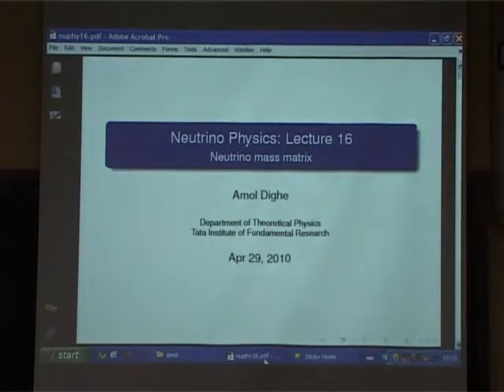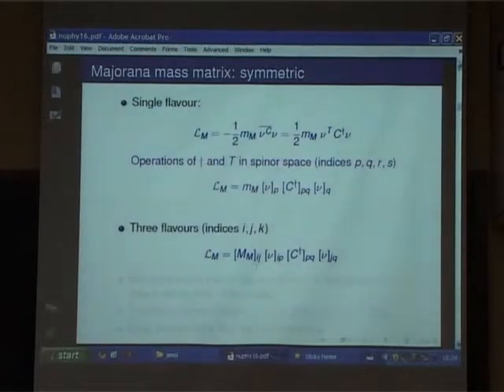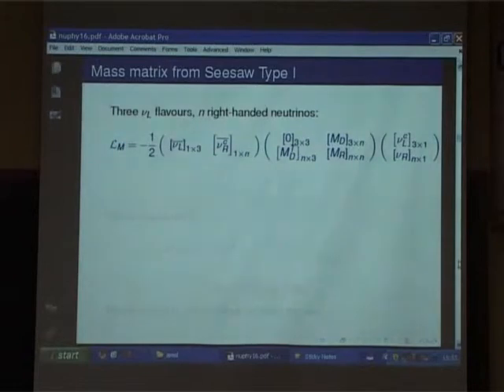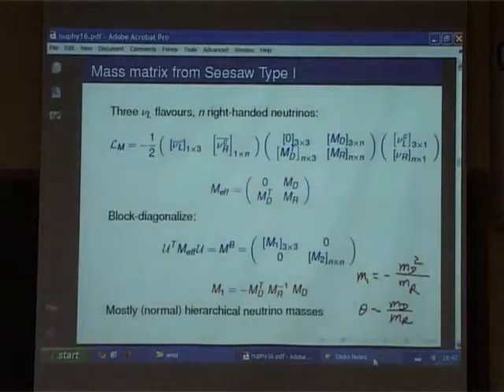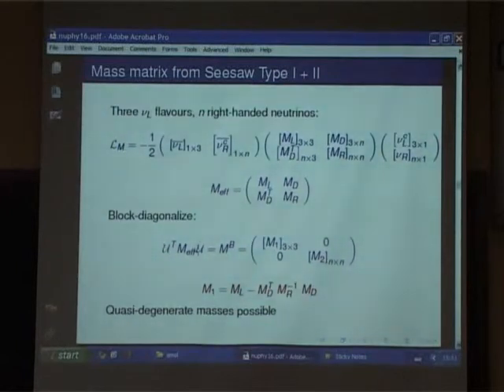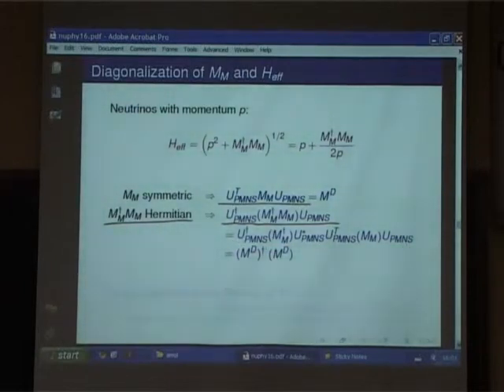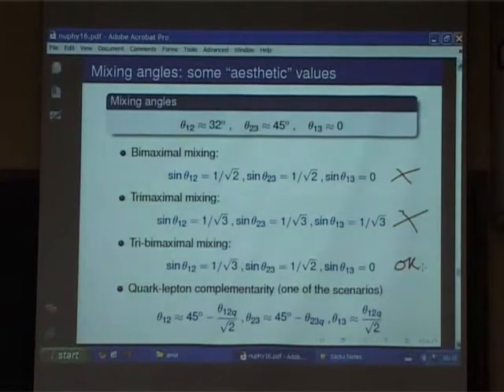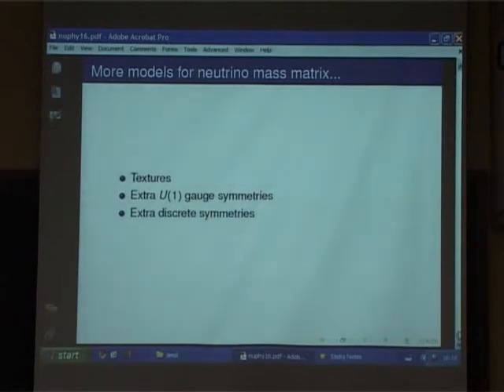Neutrino Physics Lecture 16 (Amol Dighe)